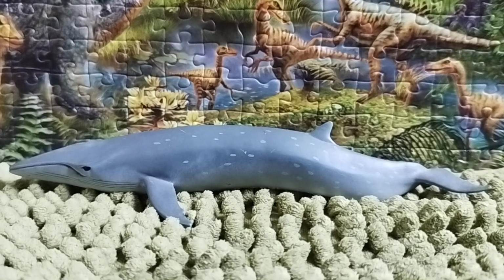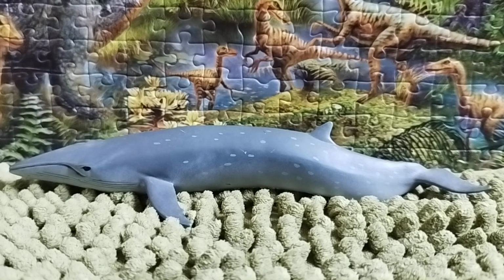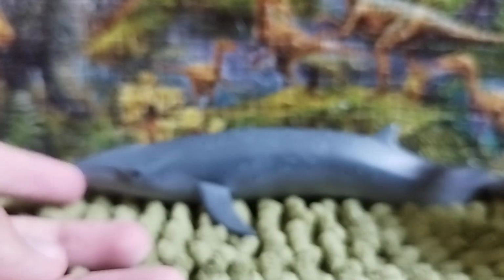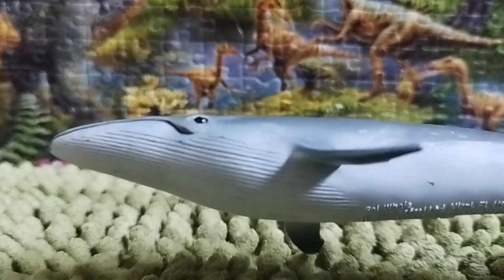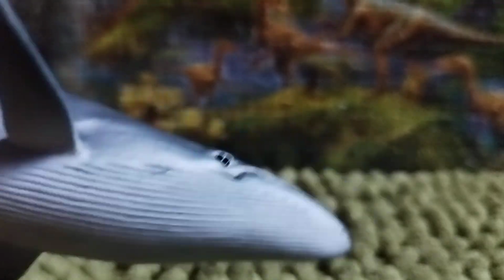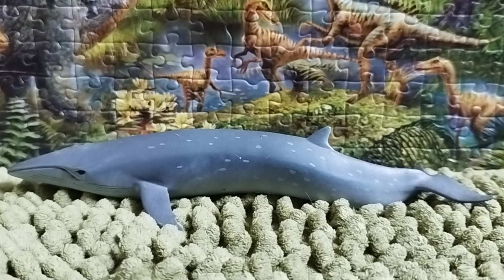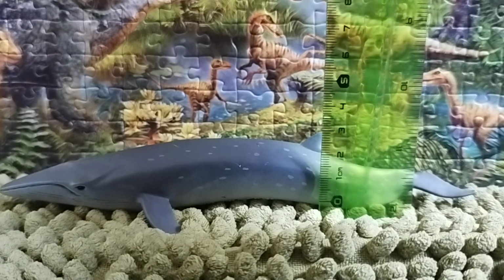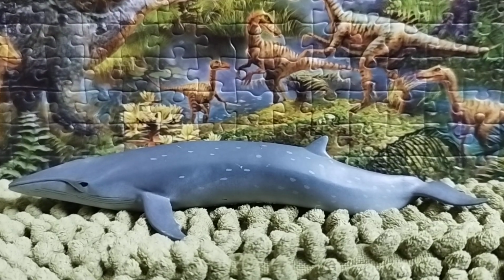Reviews #203 | Safari Ltd 2018 Sei Whale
DinoSasha